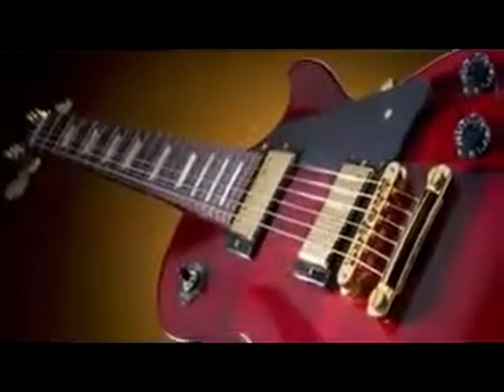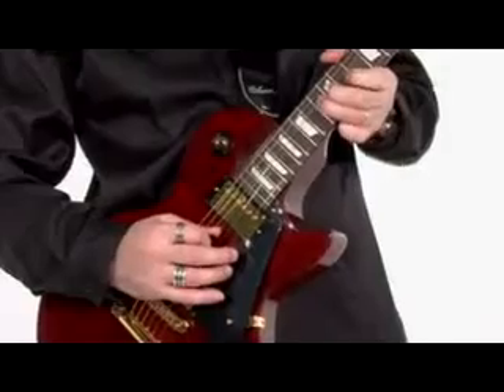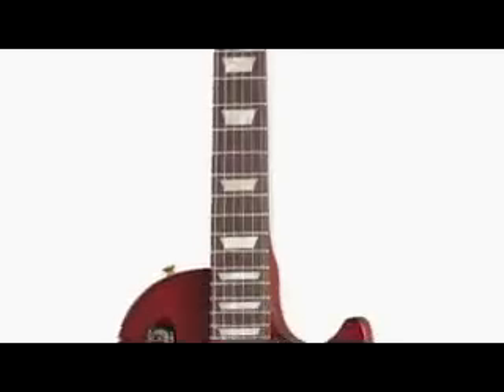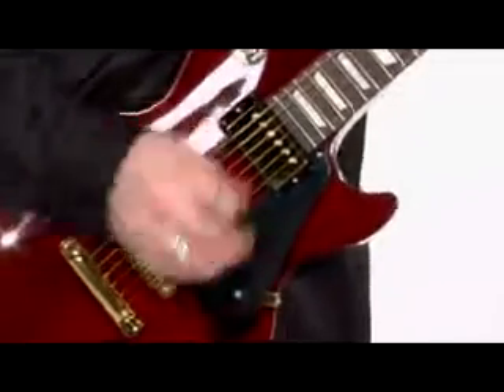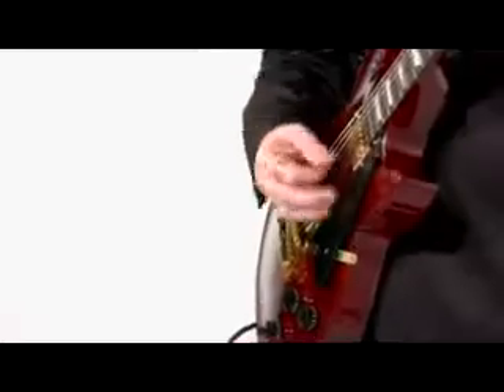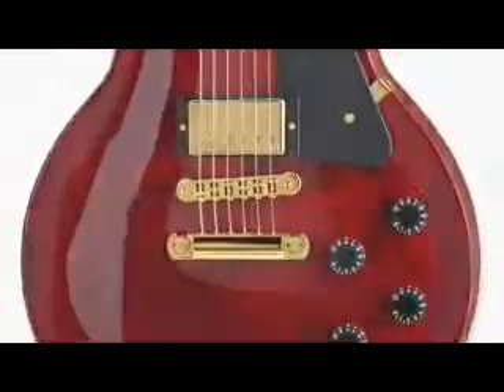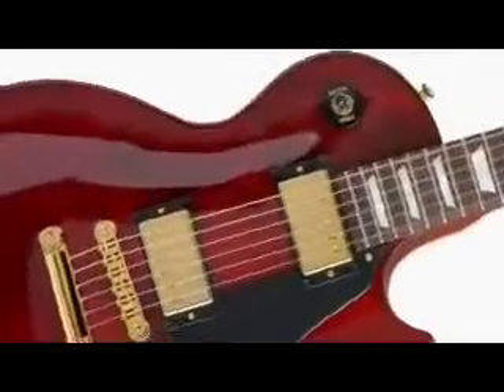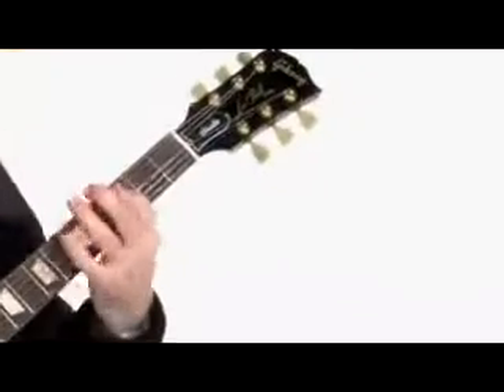Gibson USA Presents The Les Paul Studio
La presentazione ufficiale della famosa Gibson USA Presents The Les Paul Studio